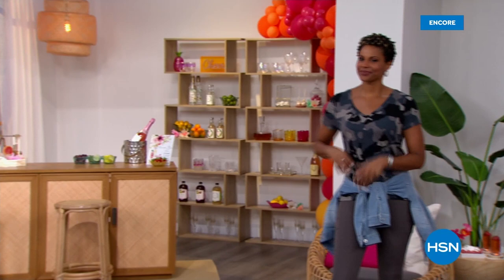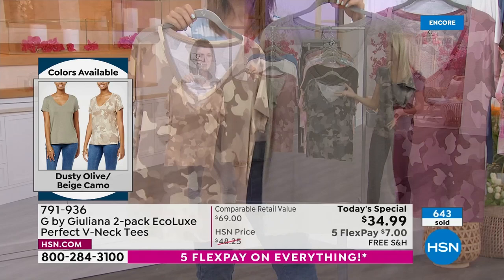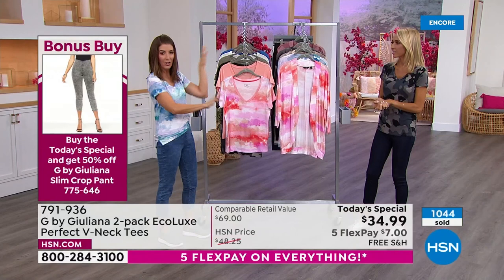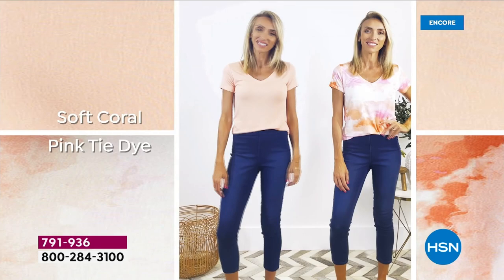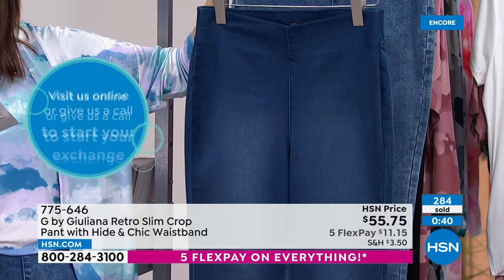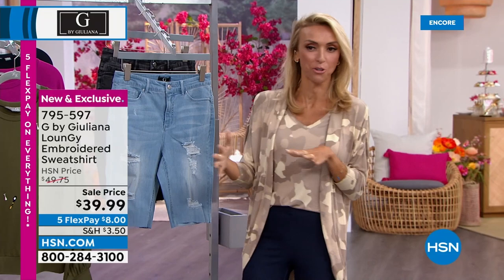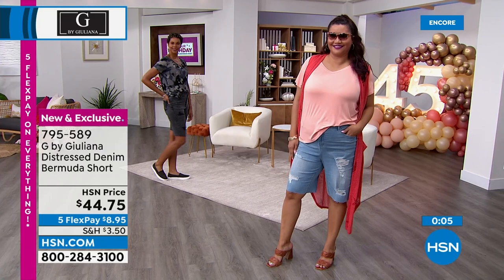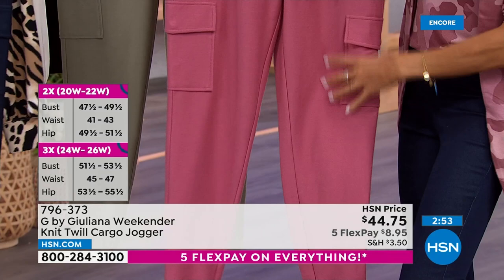HSN | G by Giuliana Rancic Fashions Celebration 07.29.2022 - 06 AM